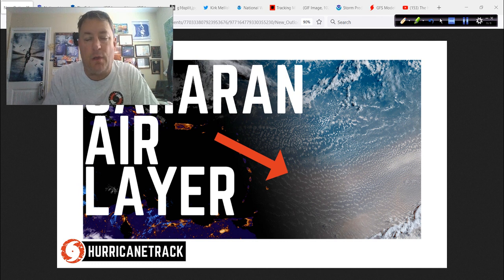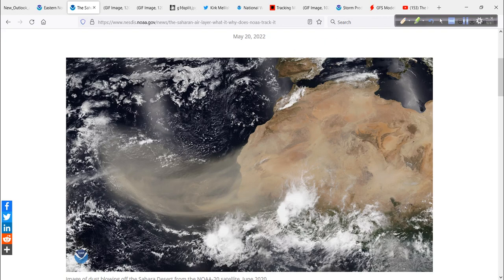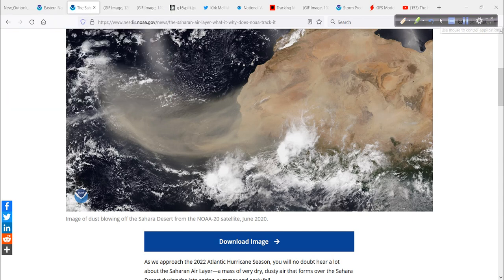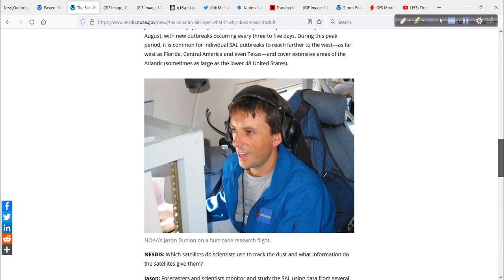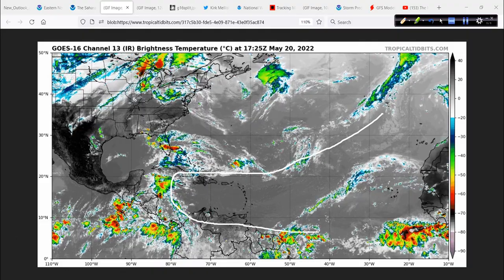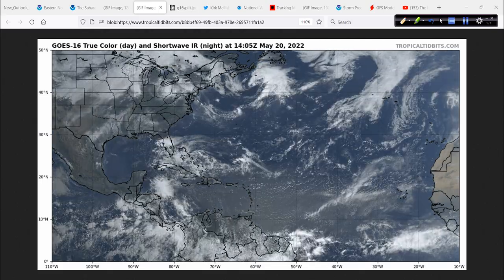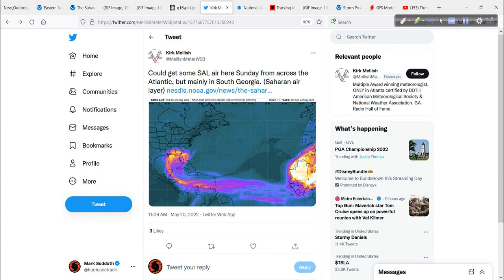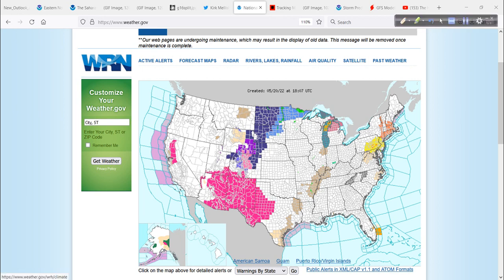Saharan Air Rules for Now as Snow Falls in Colorado - May 20, 2022